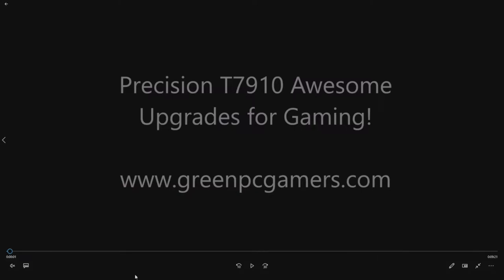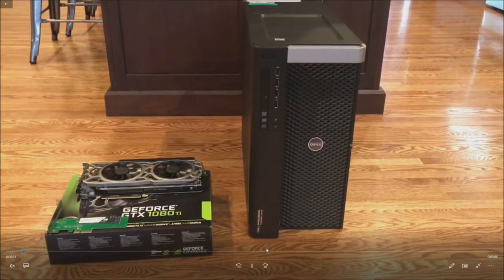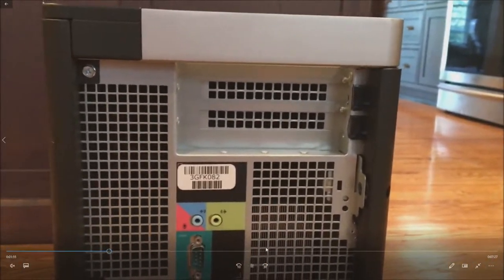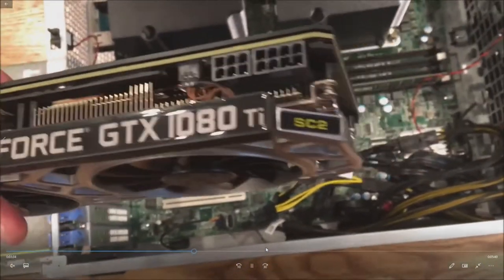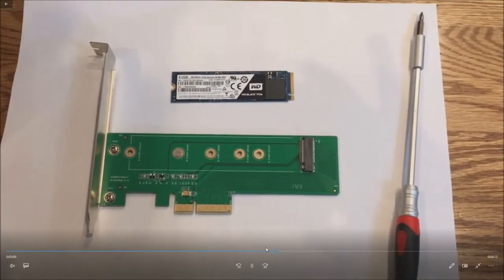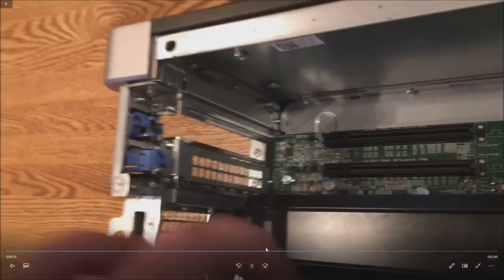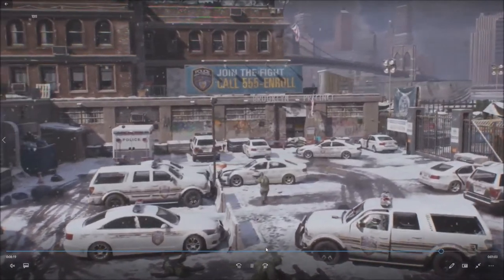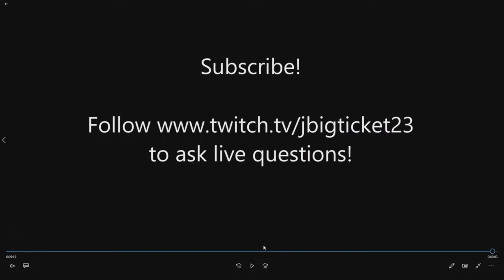Precision T7910 Gaming Computer NVME and Graphics Card GTX 1080 TI Install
In this video we'll show you how to install a NVIDIA GTX1080 TI Graphics Card and a 500GB NVME Drive to boost performance for gaming.